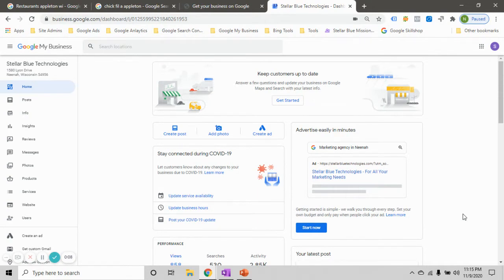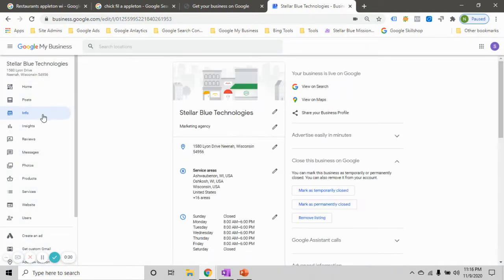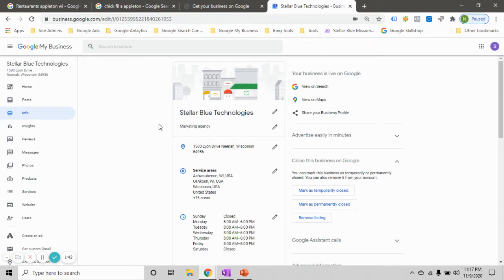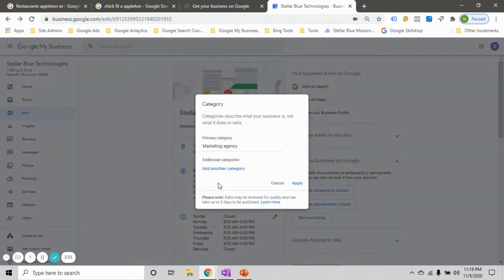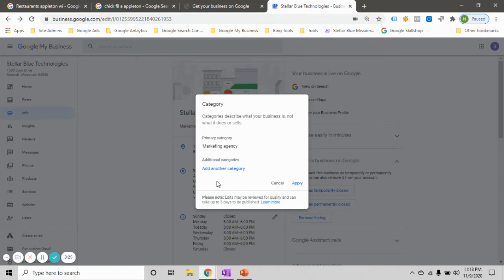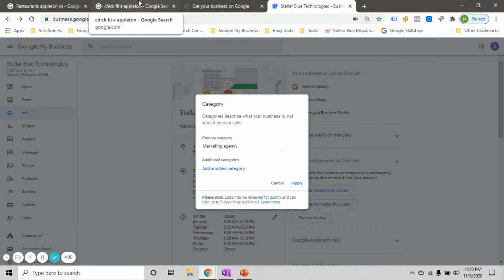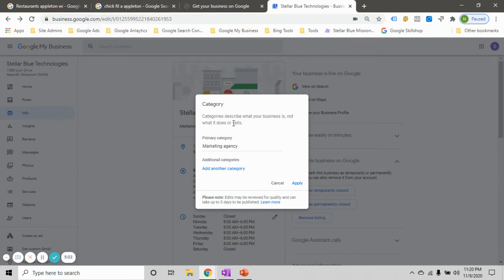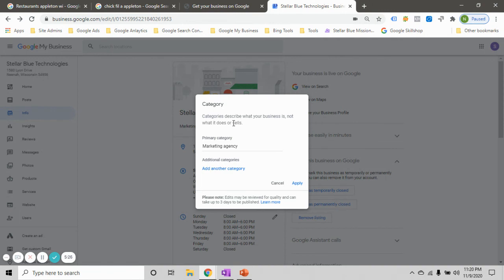Optimizing Google My Business (GMB): Business Name & Categories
Google My Business is at the foundation of every local search performed on Google. Optimizing and maintaining your Google My Business profile is key to ranking on the first page and overall visibility of your business. Get in front of the customers in your service area with a highly optimized Google My Business profile.

For a limited time, we are offering businesses a FREE no-obligation analysis of your current Google My Business profile.